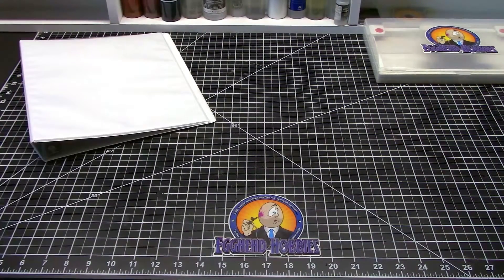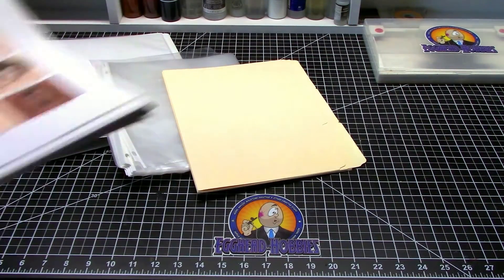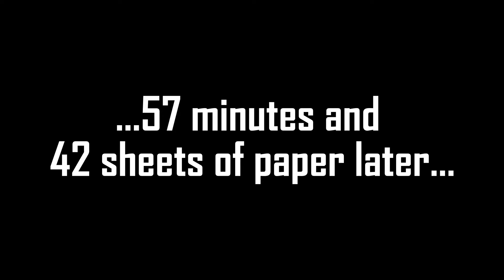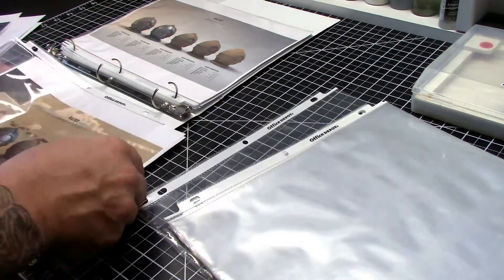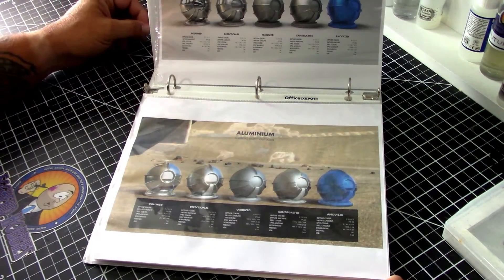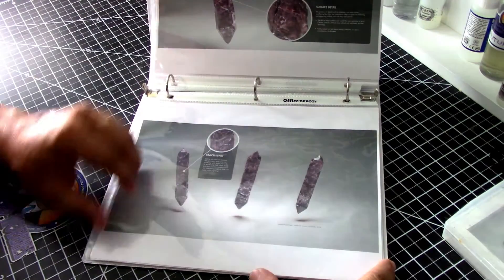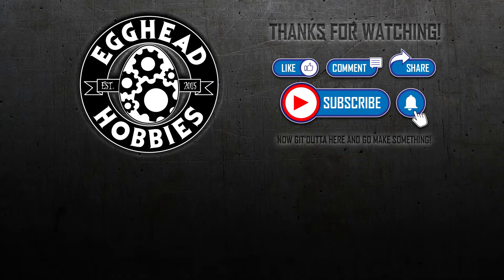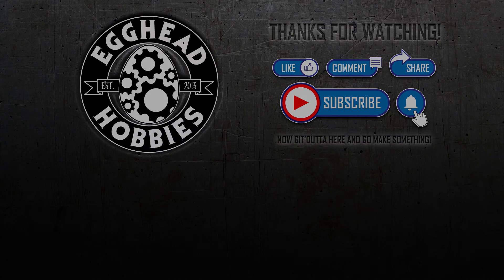Quick Tips: Making A Reference Book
While it may seem like a no-brainer idea, a handy reference book can often times be one of the most valuable tools at your painting desk! Here I'll quickly share how I made my 'Brain Book" and a few tips on what to include. I hope this helps you out as much as it's helped me. Enjoy...

Big shout out to the 3D artist Jarrod who made the material studies: